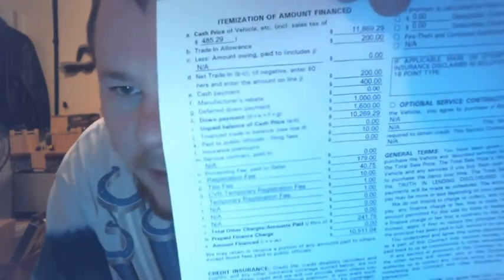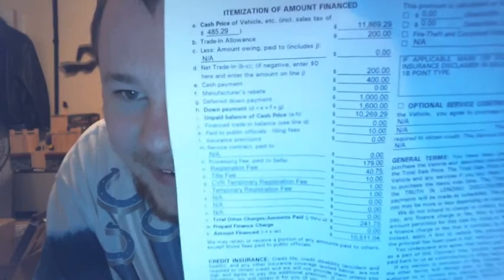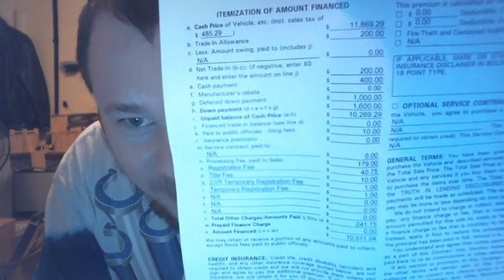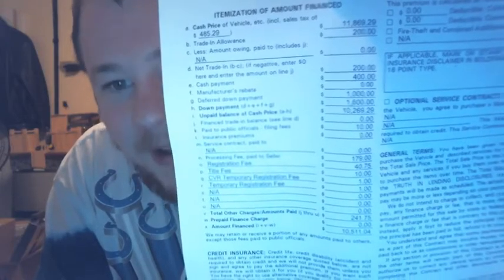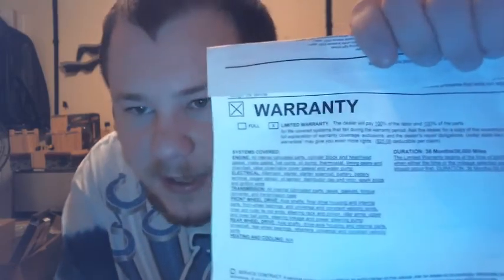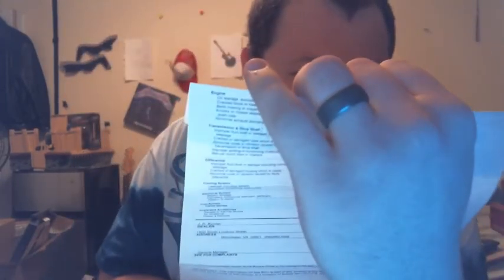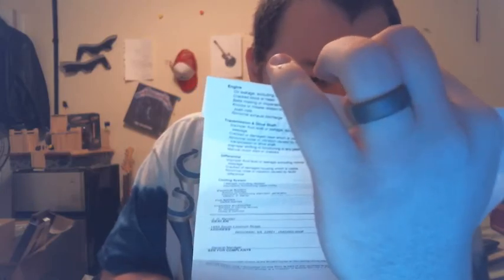My experience with JD Byrider.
Edit: I'd like to point out that, before you even watch the video, I personally had ZERO credit before I went with this place. I didn't have bad credit, I had NO credit. I've stated this in a comment, but I had $300 (had to borrow $100 from my parents, totaling what I paid them the day I got the car to $400, just so I could make even a dent in the down payment), no co-signer to help me out, and again, zero credit. If you have a suggestion as to what I could have done differently, or what someone else could have/can do differently, please, share it in the comments!

You buy the car there, and you make your payments there too. I made this video to help out anyone that's maybe on the fence with buying a car from them. I want you watching this video to know EXACTLY what type of experience I had, what I had to pay, and if I would recommend them.

Also forgot to mention that my sister and her fiance bought a car from there, and it was in the shop pretty much every week until they paid it off because it always had something wrong with it. When they did pay it off, it last a week before it kicked the bucket.

Final note: I state in the video that my monthly payment was $356. As pointed out by a comment, this isn't 100% true. I paid $356 a month about 83% of the the time. There were 7 months out of the entire payment schedule that actually were $534 instead. This makes the average actually $385.66, but since this only happens an average of twice a year, it was something I didn't notice;  You probably wouldn't either if you work a job that pays bi-weekly, since your paycheck would fall on every Friday that the payment comes out. For those of you that get paid monthly, you'll probably have a higher monthly payment because they probably already factored this into your payment.